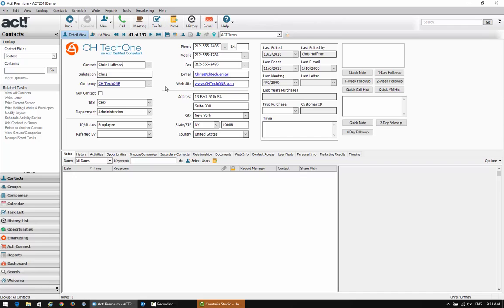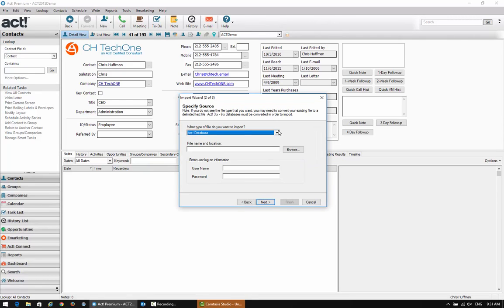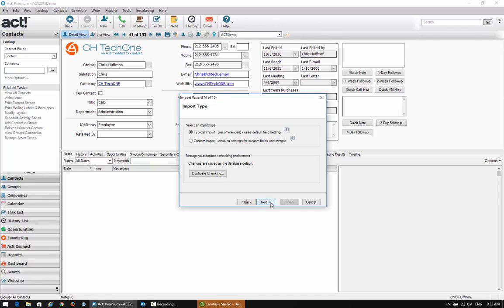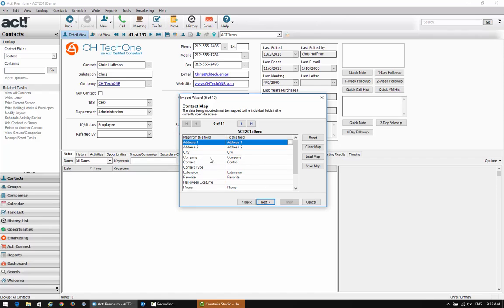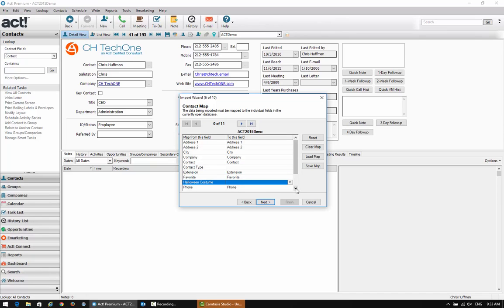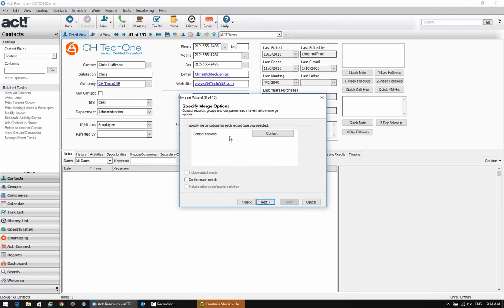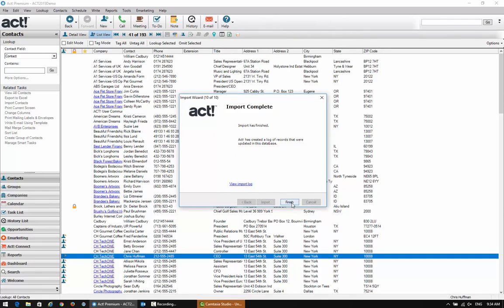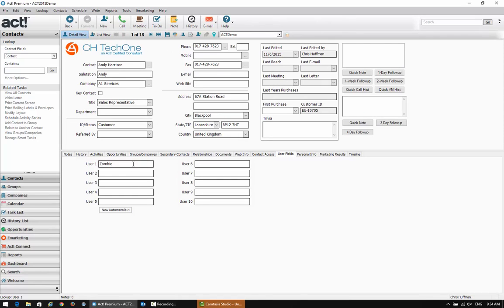ACT Tip Simple Excel Import